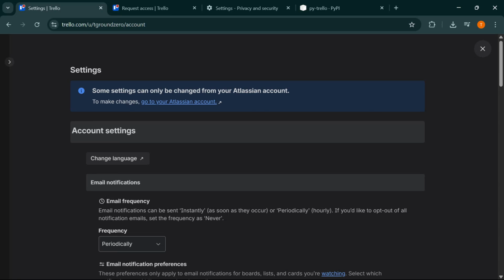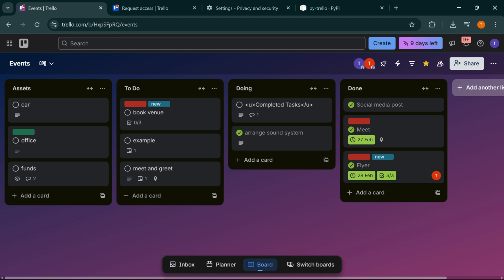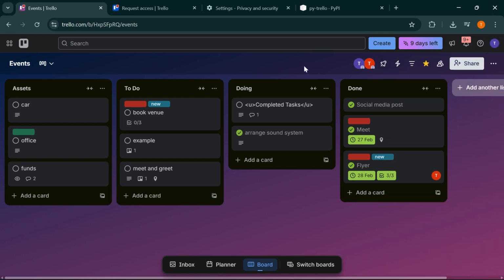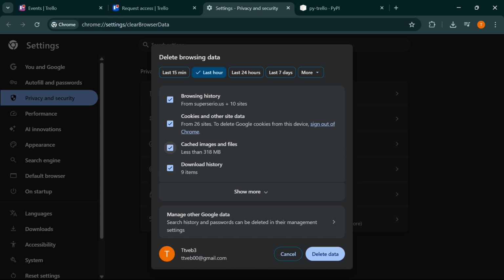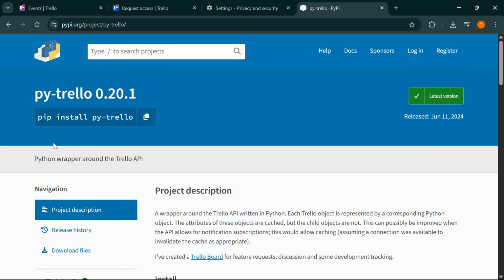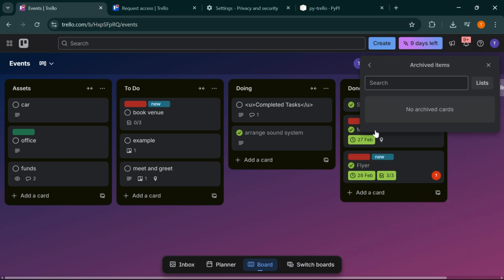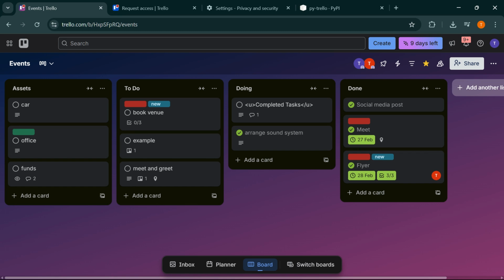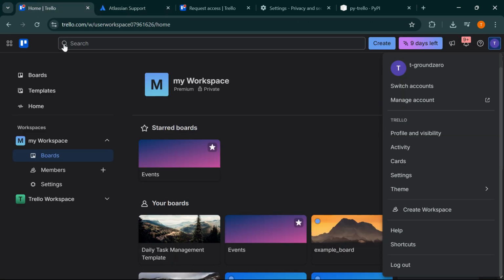Trello 403 Error Fix (2026 Easy Guide)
Learn how to fix the Trello 403 Forbidden error with step-by-step solutions for permissions, API issues, browser cache, checklist limits, and more.
Follow this easy guide to troubleshoot and resolve Trello access problems quickly.

Timestamps:
0:00 Introduction
0:42 Check Account Permissions
1:32 Clear Browser Cache & Cookies
2:16 API GET Request Changes
3:10 Too Many Checklists Fix
3:52 IP Address Blocking